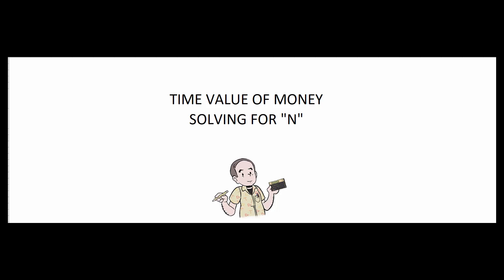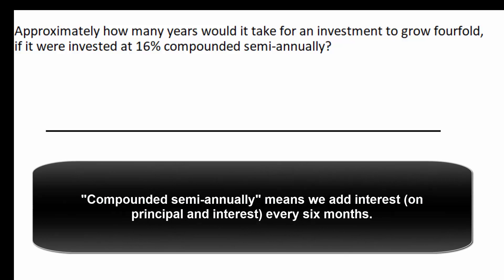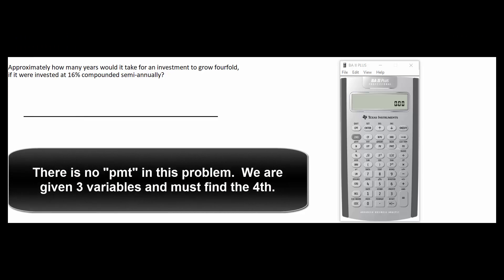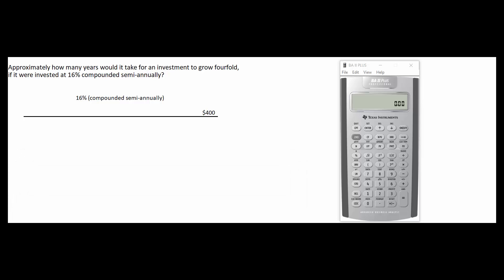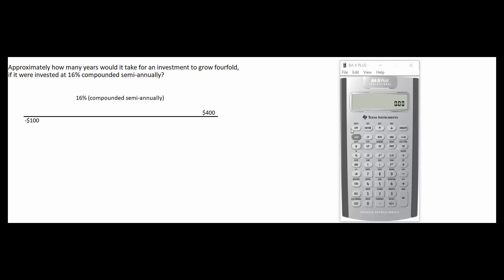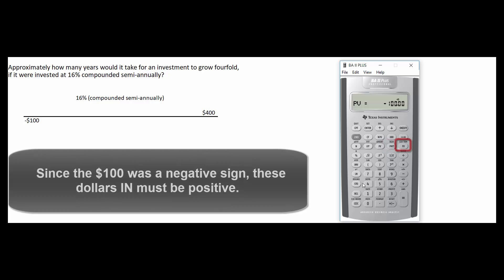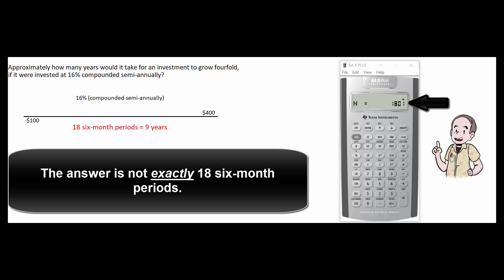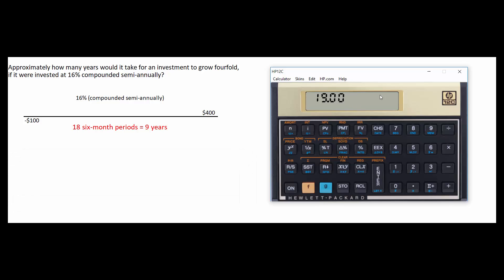Time Value of Money, Solving for N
Using a financial calculator to find the time frame for an investment to quadruple.